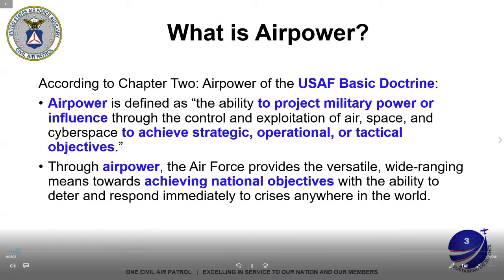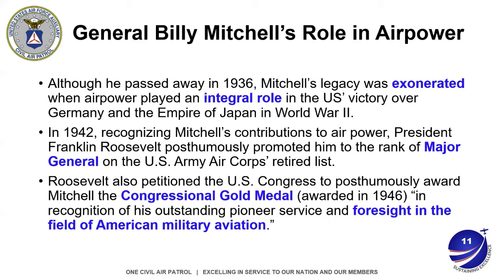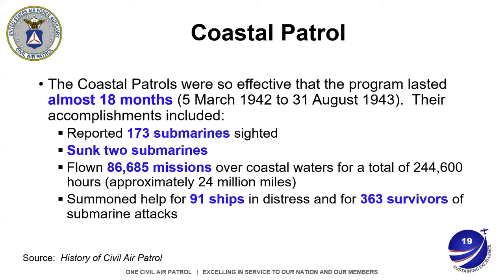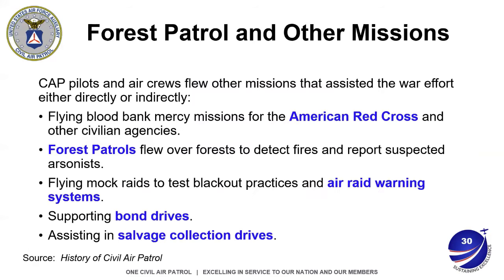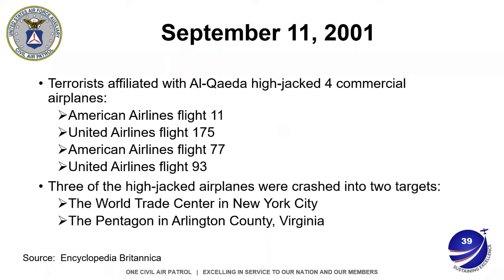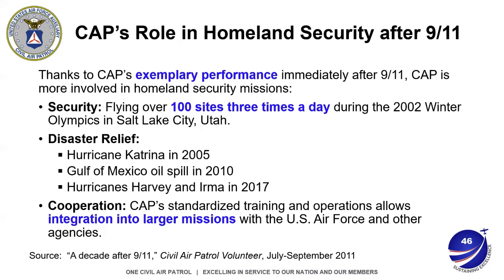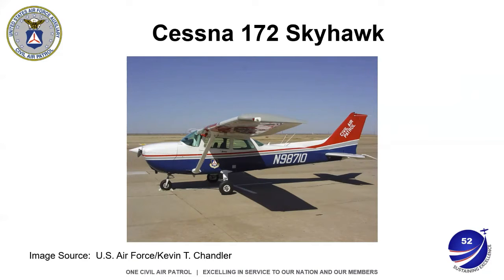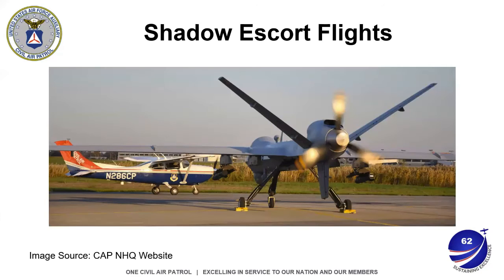Aerospace History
Illinois Wing  (IL WG) Civil Air Patrol Aerospace Education Conference 2020

On the occasion of the 79th anniversary of CAP, learn about the role of airpower in CAP’s history during World War II and the present.